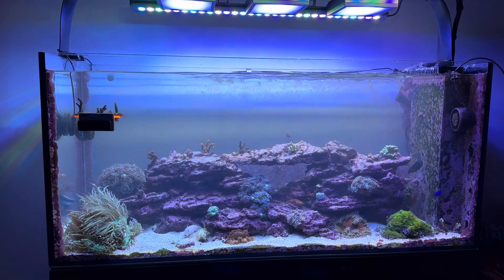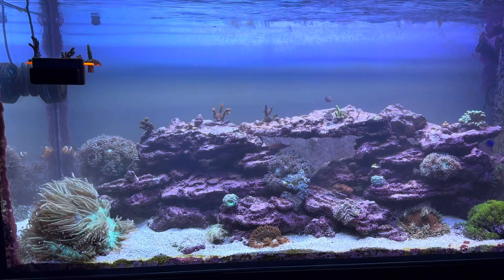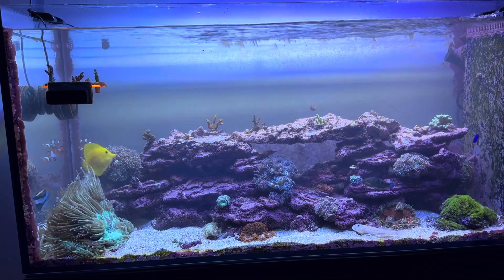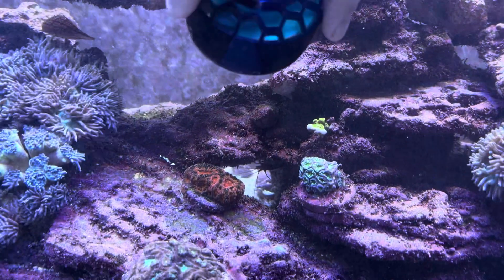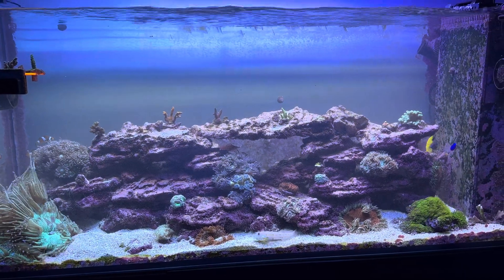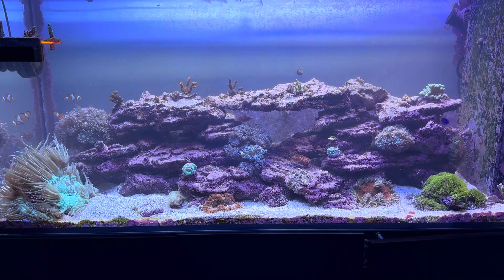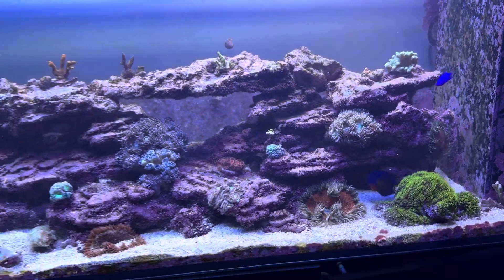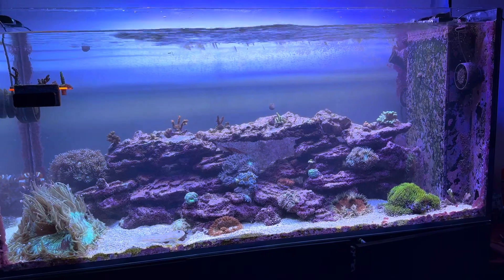Explained: Using A Wavemaker To Clean Live Rock In A Reef Tank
This video details how I use a wavemaker to keep my live rock clean and clear in my reef tank.